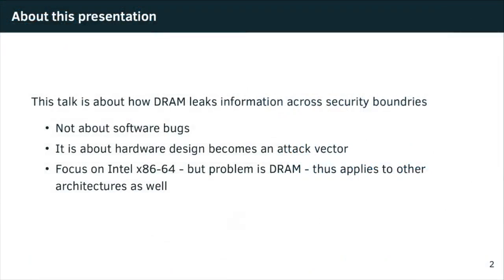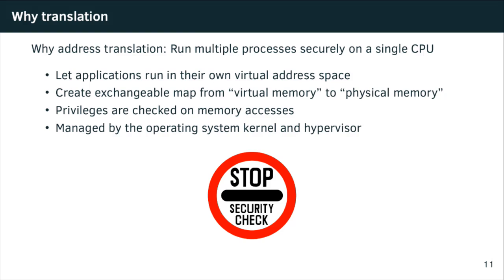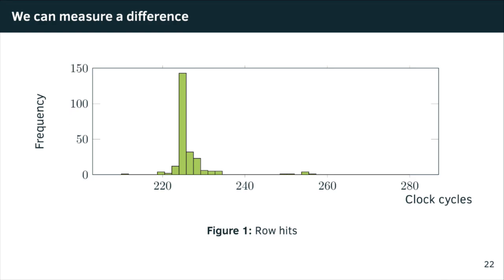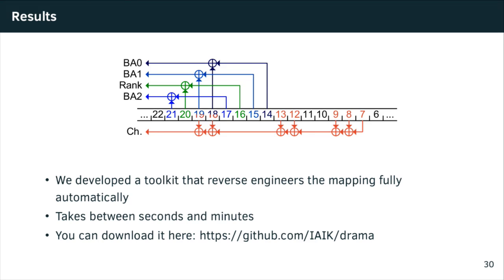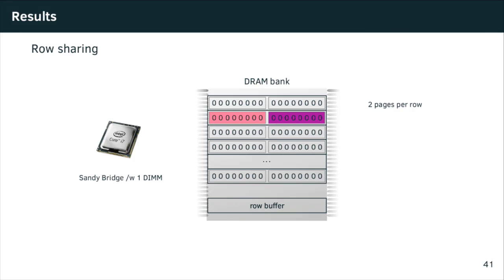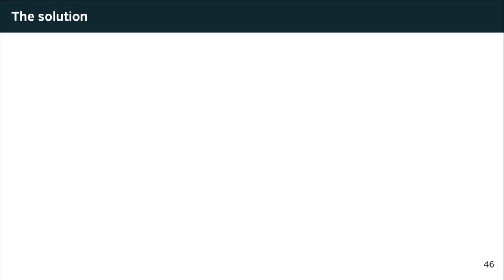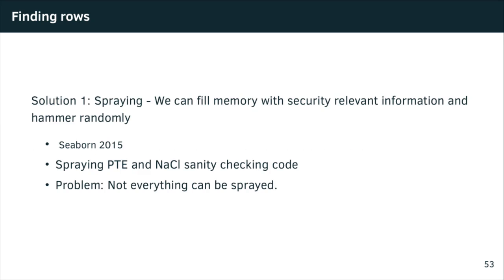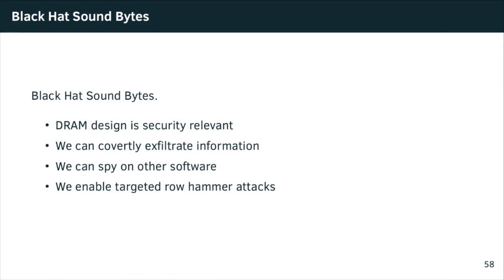DRAMA: How Your DRAM Becomes a Security Problem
In this talk, we will present our research into how the design of DRAM common to all computers and many other devices makes these computers and devices insecure. Since our attack methodology targets the DRAM, it is mostly independent of software flaws, operating system, virtualization technology and even CPU. The attack is based on the presence of a row buffer in all DRAM modules. While this buffer is of vital importance to the way DRAM works physically, they also provide an attack surface for a side channel attack.

by Michael Schwarz  &  Anders Fogh